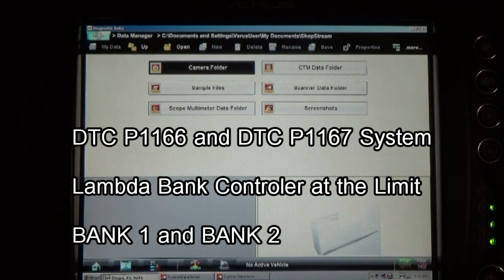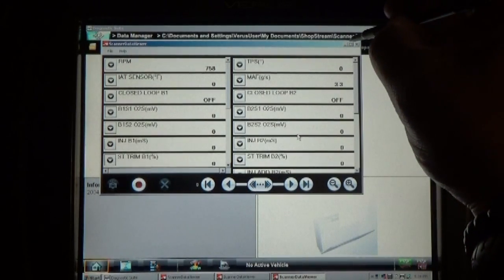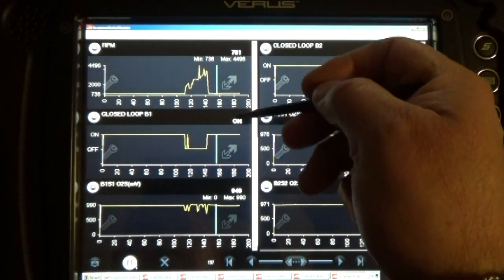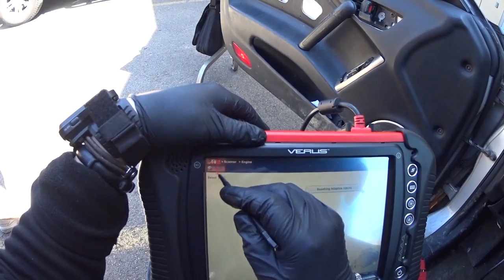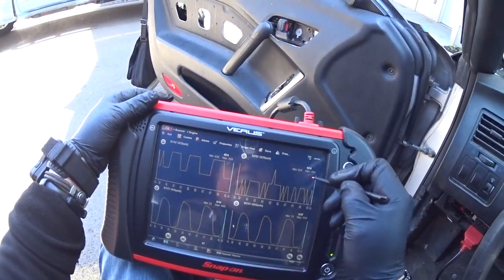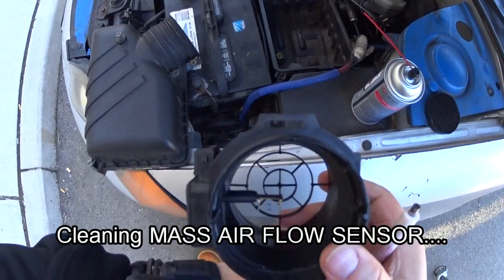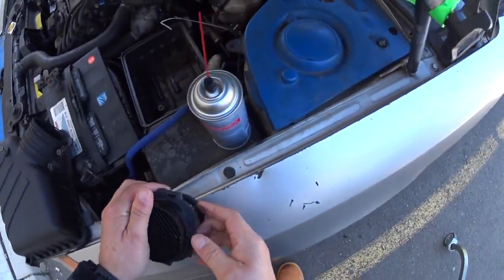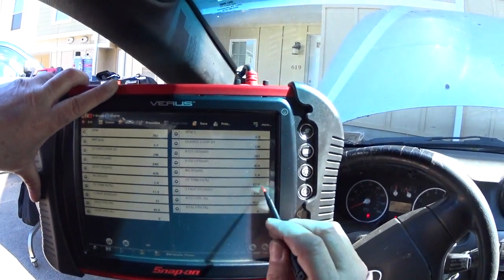Hyundai Tiburon DTC P1166 and DTC P1167